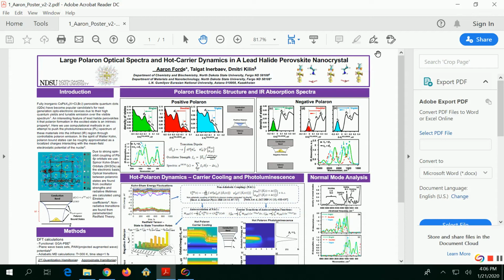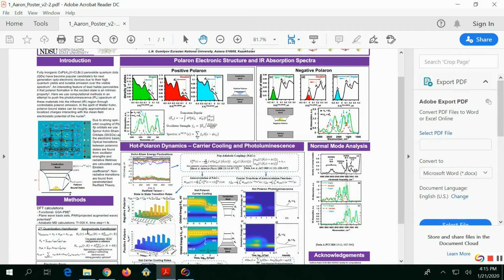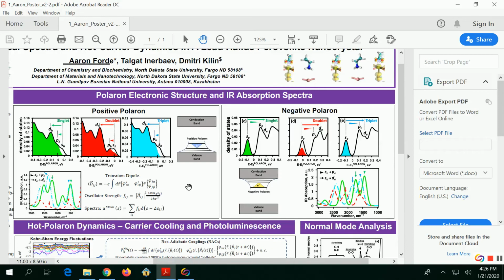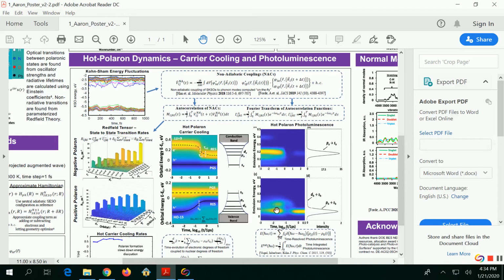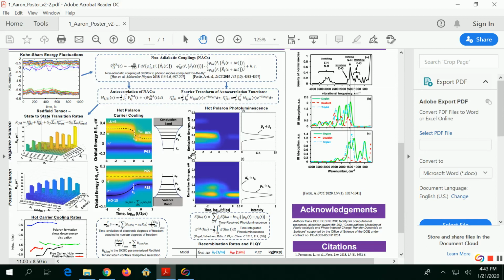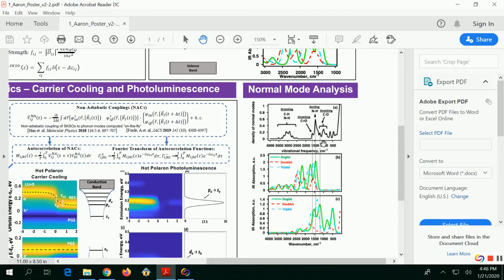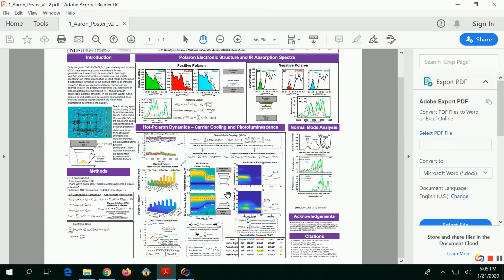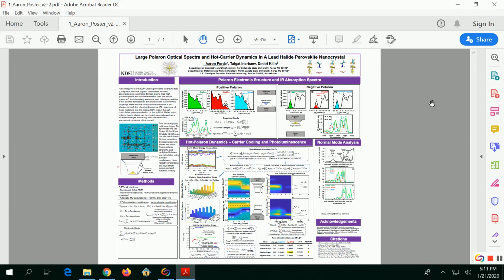GM2020 1 video